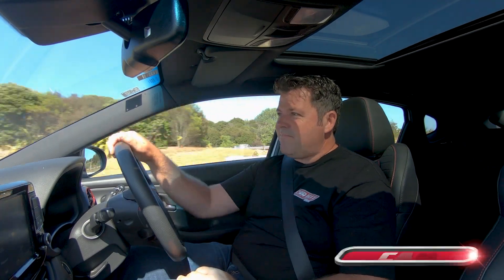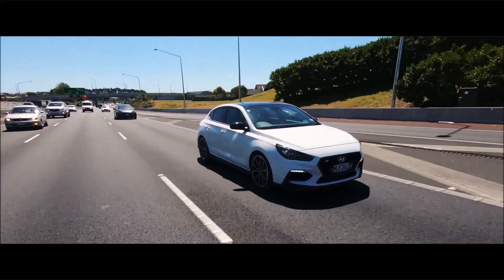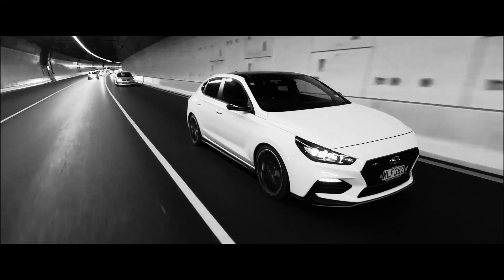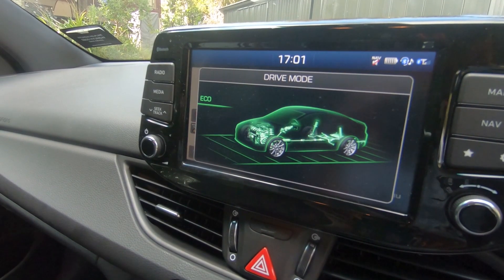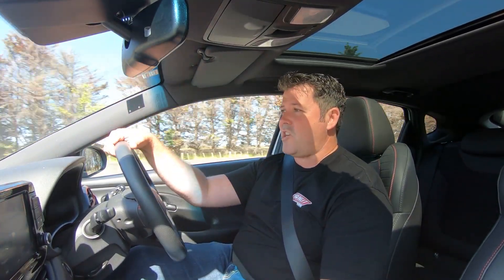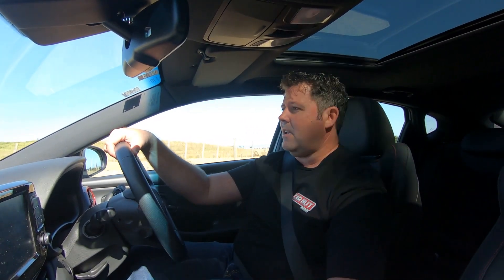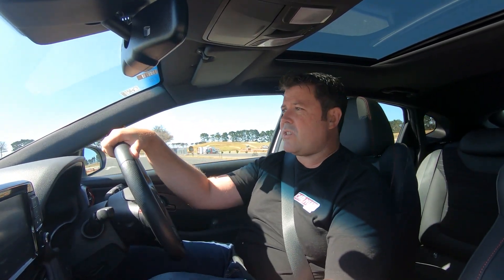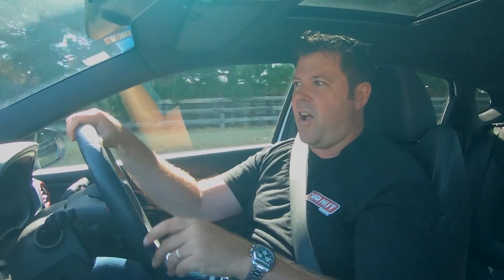Hyundai i30N Fastback - Quick Spin - fastback to the future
Remember the Fastback? You know, those 2-door sporty Japanese cars of the late '70's and early '80's. Corollas. Mitsi Galants. Mazda 929's. No? Well, this here is not one of those because it's got two too many doors. But climb in next to Cam and hear what his take is on Hyundai's take on the Fastback in i30N form.